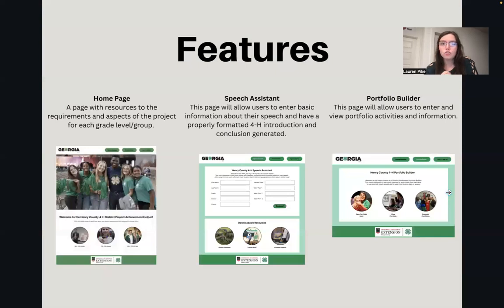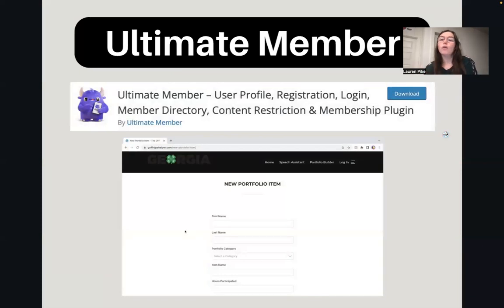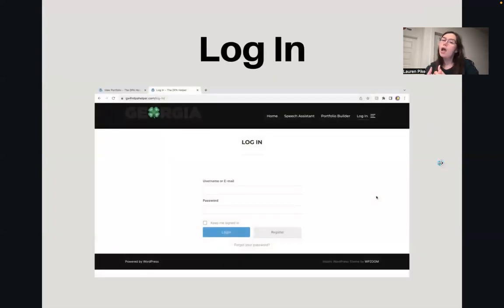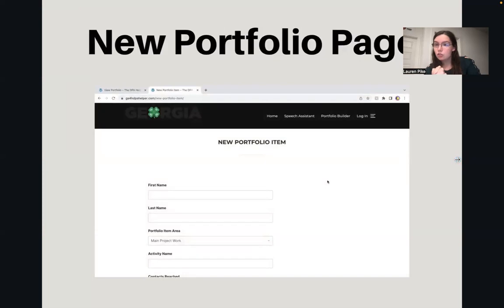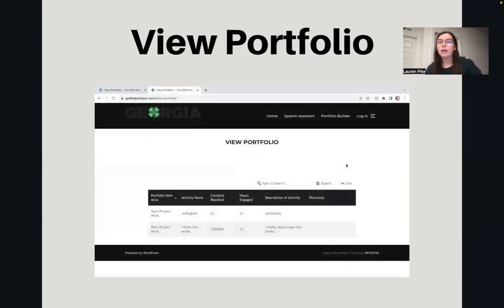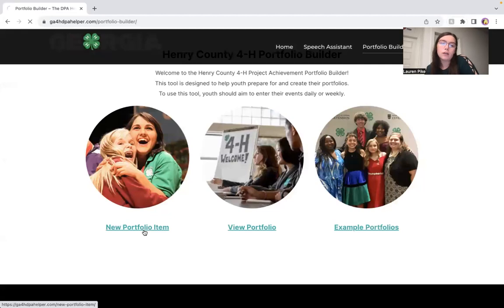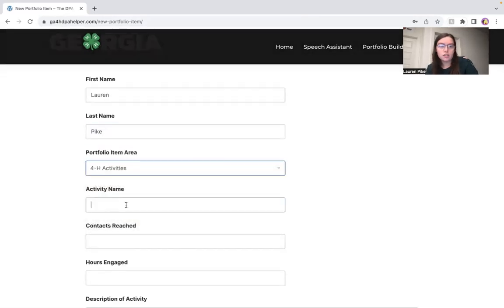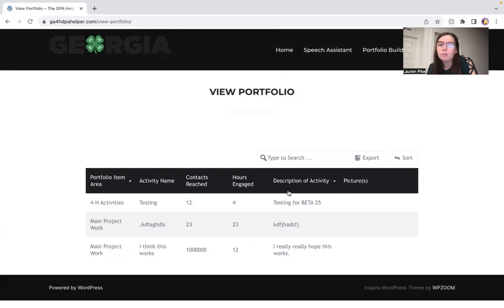Pike DPA Helper: Beta 25%